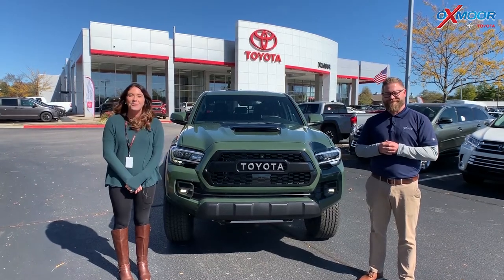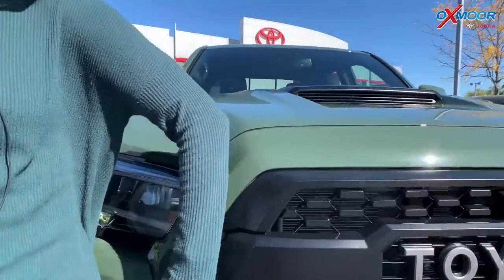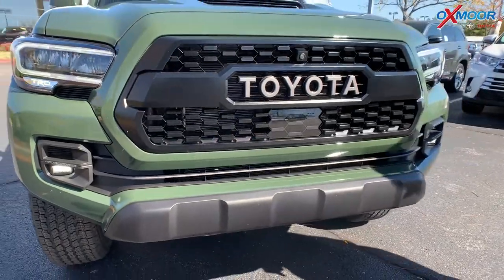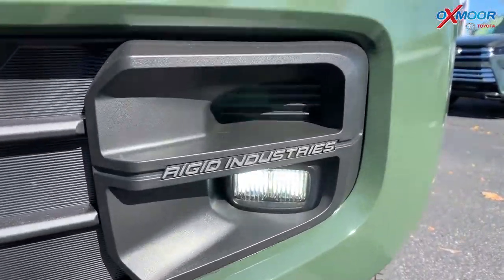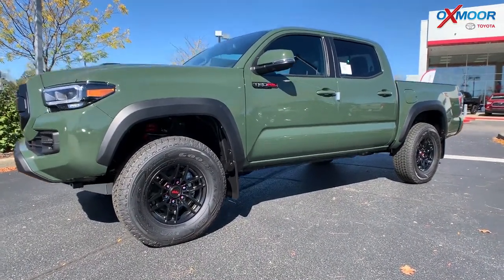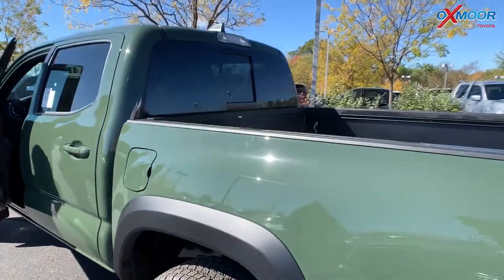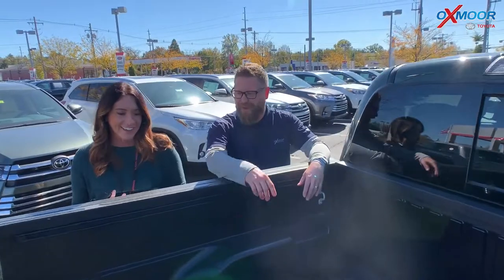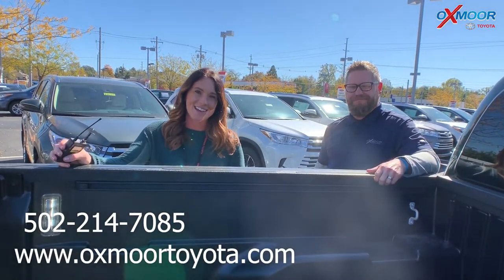2020 Toyota Tacoma TRD Pro | Oxmoor Toyota | Louisville, KY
Oxmoor Toyota is excited to show off the new 2020 Toyota Tacoma TRD Pro! Available now at our dealership in Louisville, KY, the Toyota Tacoma has many exciting new features that will make you want to test drive it today. Watch on for a quick tour, then come to our dealership to see it in person!

Oxmoor Toyota, convenient to those in Elizabethtown, KY and Jeffersonville, IN, is your go-to auto dealership for cars, trucks, and SUVs. With an inventory of over a thousand new and used vehicles, Oxmoor Toyota is bound to have what you're looking for. With an experienced team of sales people ready and waiting to help you find the perfect car, there's no reason not to come on in today to browse our wide selection in person.

Oxmoor Toyota also offers an expansive service department to keep your Toyota--or any other make of car--in great shape for the duration of its life. With some services available for under $30, we promise not to break the bank in repair or maintenance that's necessary to keep you moving.